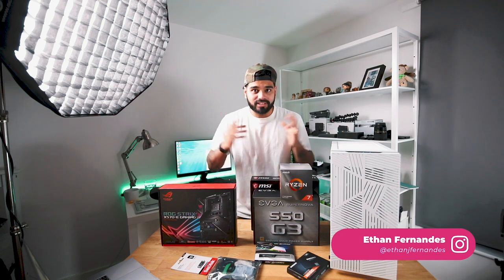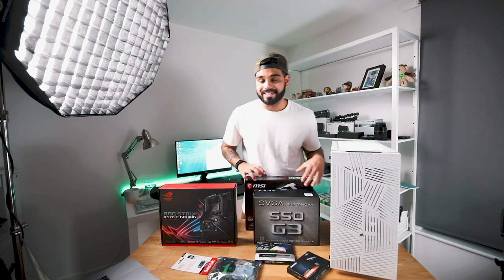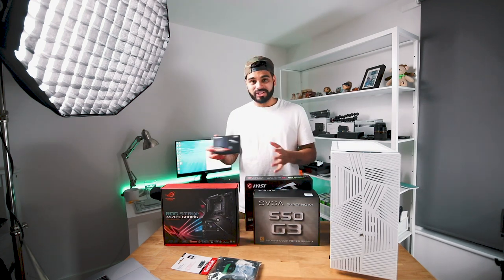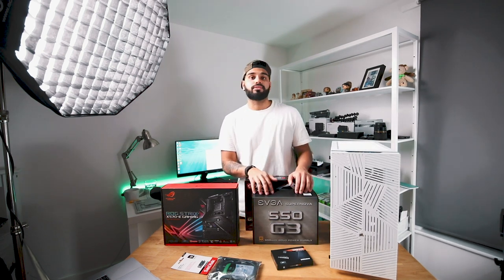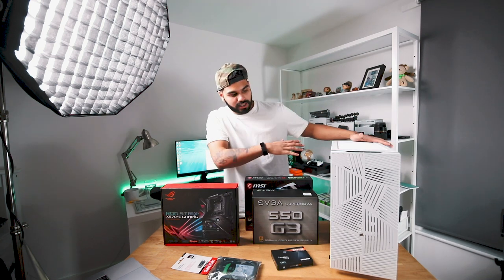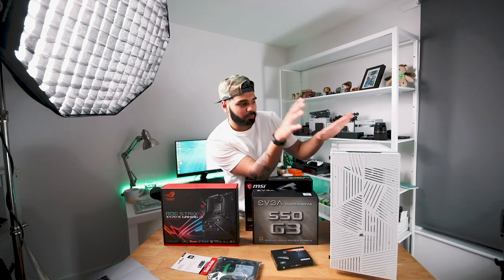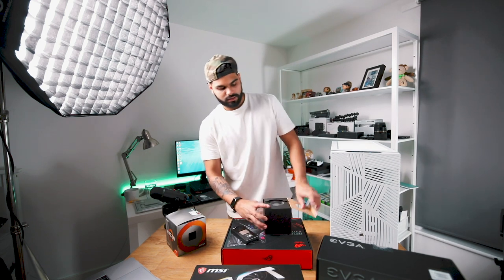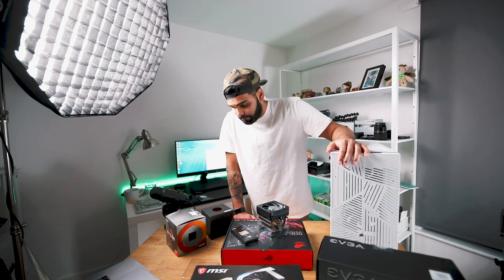£1500 AMD Ryzen 7 3700X and RTX 2060 Super Gaming & Streaming PC Build | Building a PC in 2020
Hey guys, hope you enjoyed this PC Build. It's quite a rough video and I started to build this PC at around 9-10PM which wasn't ideal. It took me ages to set up my camera and do it! It'a not the cleanest video in terms of camera angles but hopefully this spec helps someone out there if they want to totally future proof their build with an x570 motherboard. I'll have the specs listed below:

GPU - MSI GAMING X 2060 Super
MOBO - ASUS Strix x570-E AM4
RAM - G.Skill Trident Neo Z 3600Mhz 16gb
PSU - Corsair 650W Gold rated
SSD - 1TB 860 Evo Samsung
HDD - 2TB WD Blue
MONITOR - Gigabyte Aorus 27CVQ

If you'd like to see this build in action and how it's doing head over to Becksplays on Twitch or YouTube as this is now her main workstation for both Streaming and Editing.